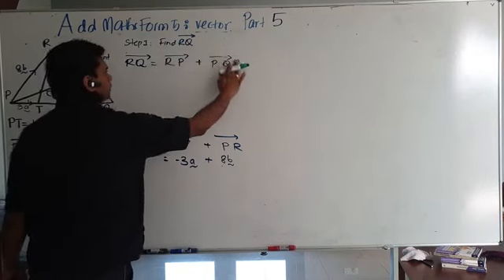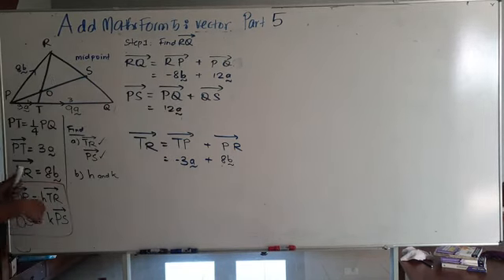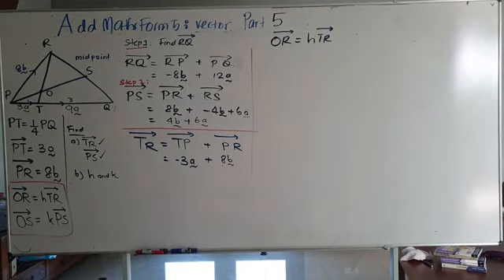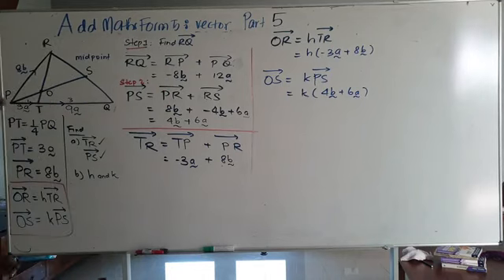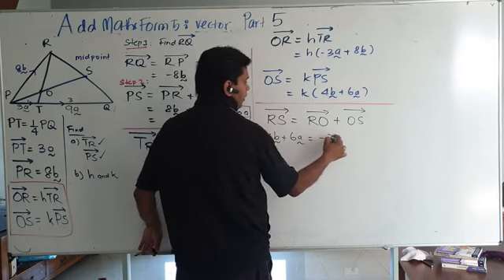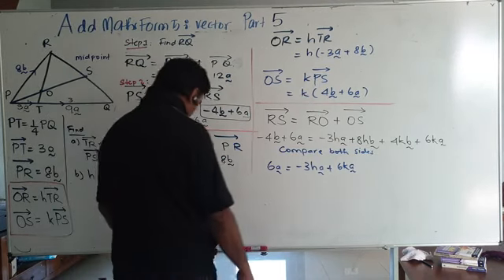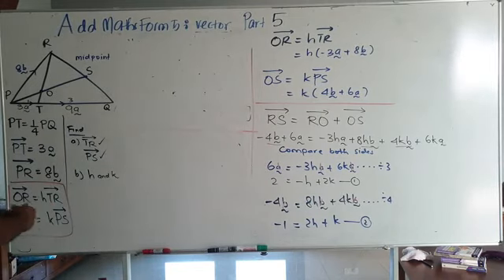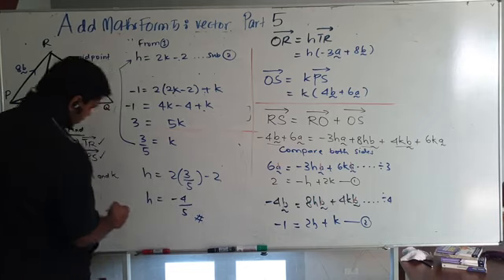Tutorial Nanda Online: ADD Maths Form 5 [Chap 4: Vector] Part 5